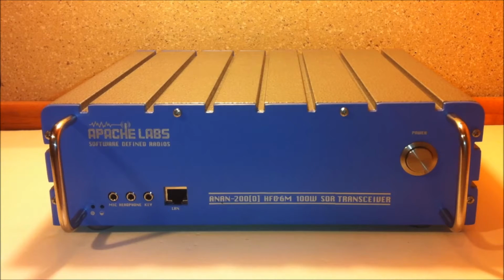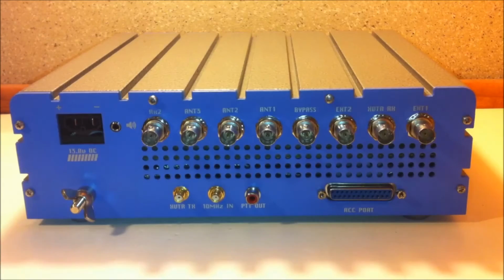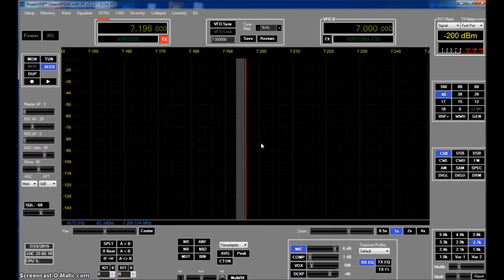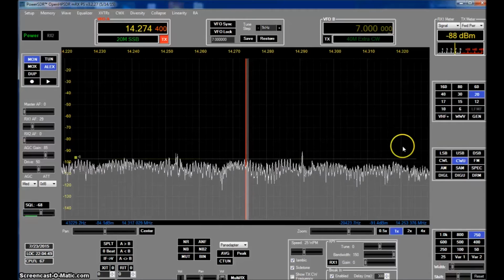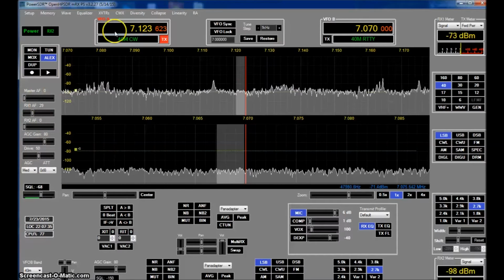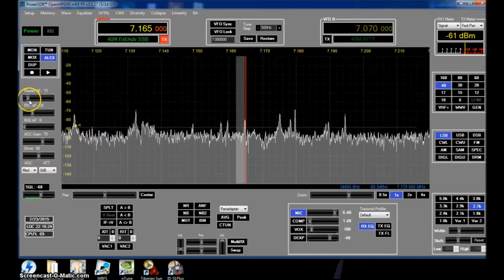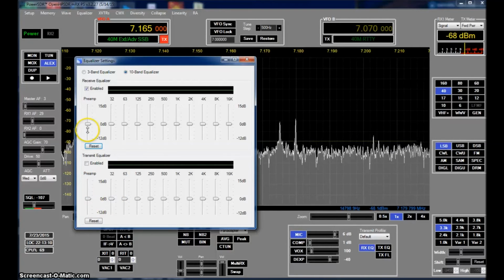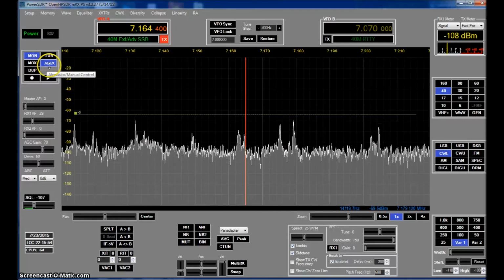Apache labs SDR ANAN-200D demo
This is the Apache Labs ANAN-200D SDR (Software defined radio). This is the top model from Apache labs, 100 watts HF-6M. for the demo on this unit.